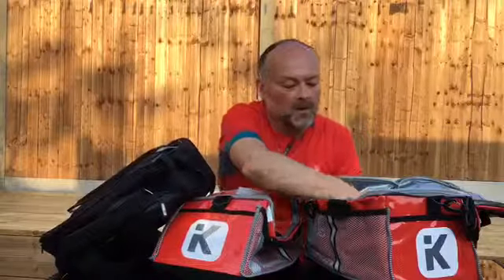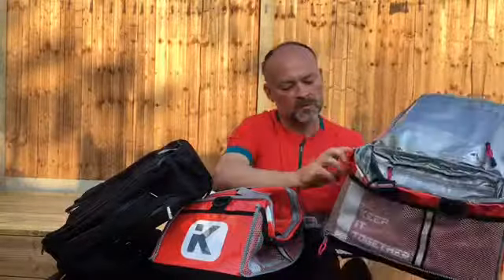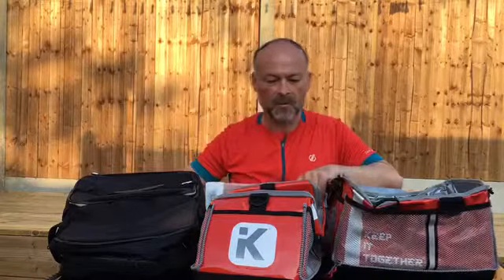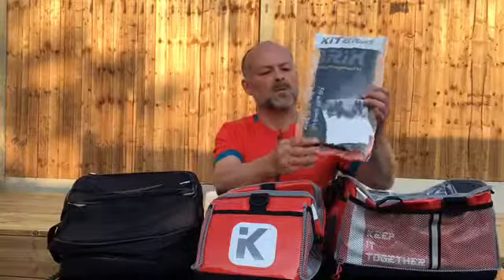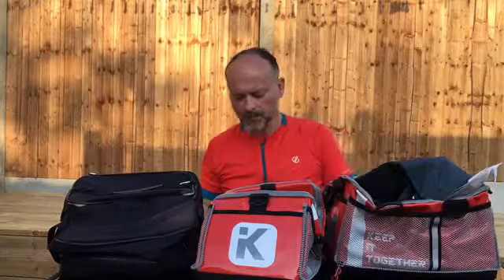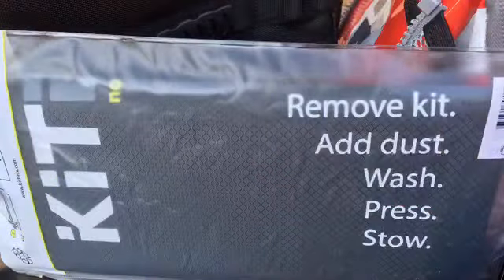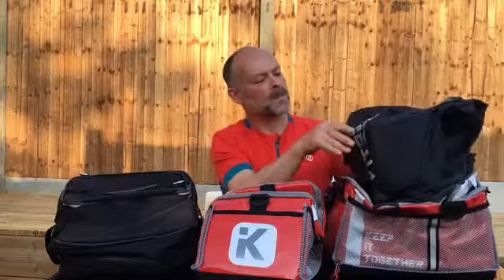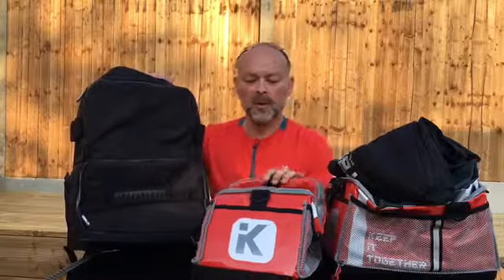KitBrix product demonstration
KitBrix product demonstration of original KitBrix, CityBrix, PoKit and DobiPak. Link to buy CityBrix backpack at £25 discount and £50 gets donated to rideforfreedom2019

Ride for freedom is a charity bike ride (7-18 October 2019) that raises money to help the rehabilitation of survivors of modern slavery through the work of Unseen and Hope for Justice.